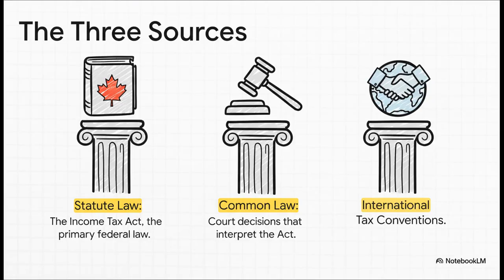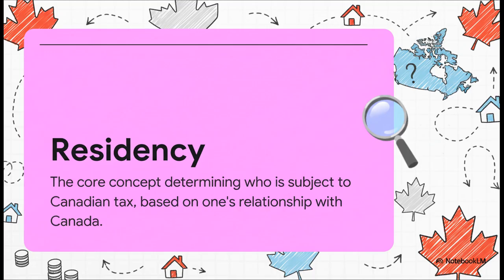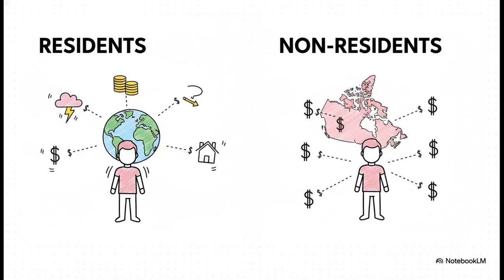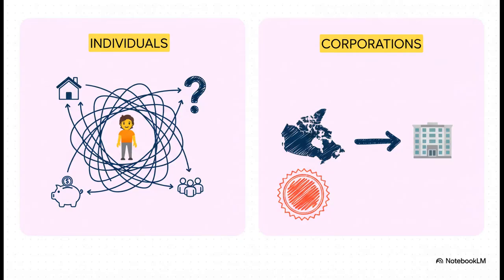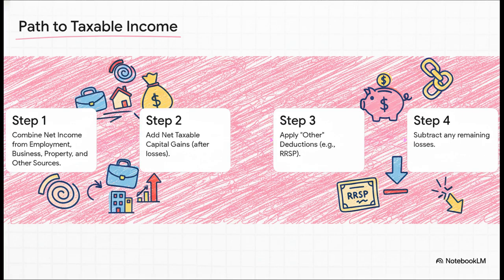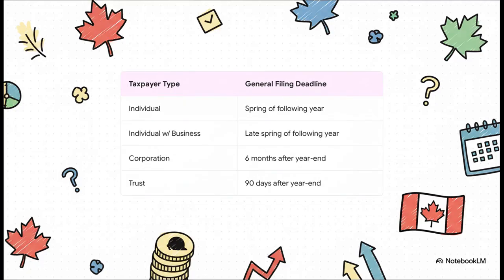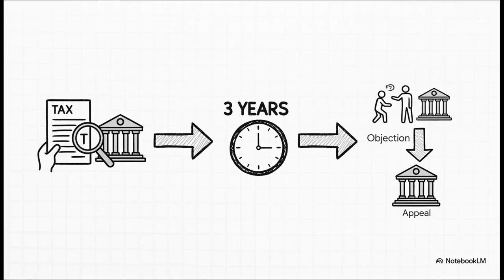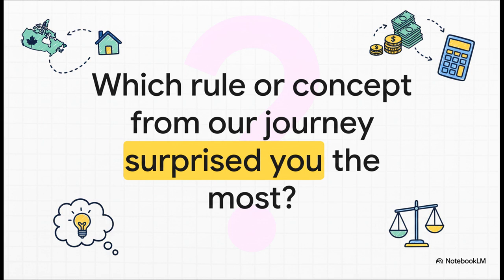Canadian Taxation Framework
The video provides an extensive overview of Canadian income taxation, structured around three main areas: liability for tax, income determination, and administration of the income tax system. It begins by outlining the three sources of Canadian tax law—statute law, common law, and international tax conventions—and then details which entities, primarily individuals and corporations, are subject to tax based on their residency status (resident versus non-resident). The video thoroughly explains the calculation of taxable income, including the five basic types of income and the net income for tax purposes formula, before concluding with a review of the administrative aspects managed by the Canada Revenue Agency (CRA), such as filing deadlines, assessments, objections, appeals, and penalties for non-compliance.